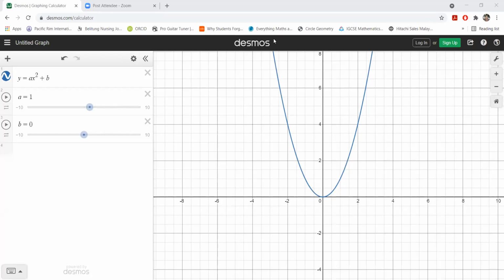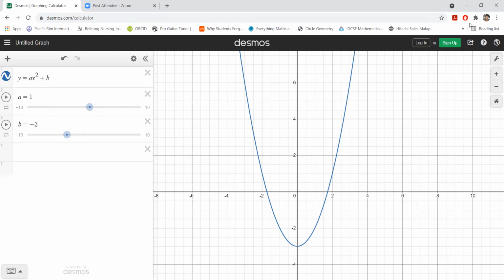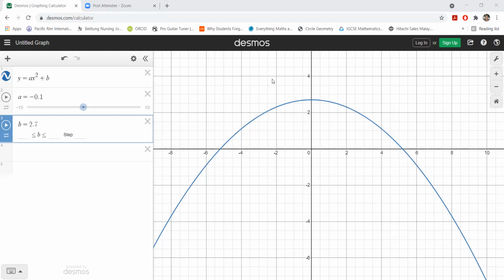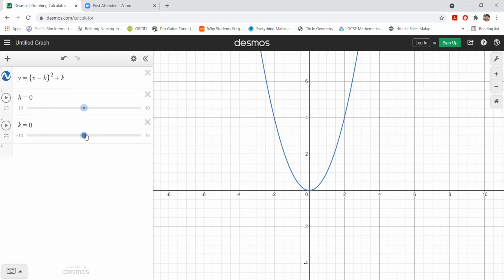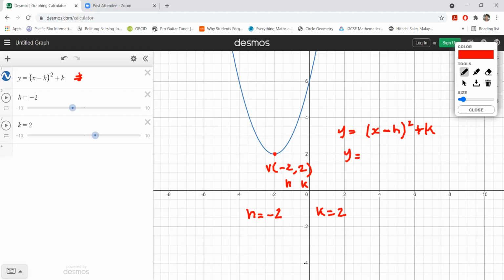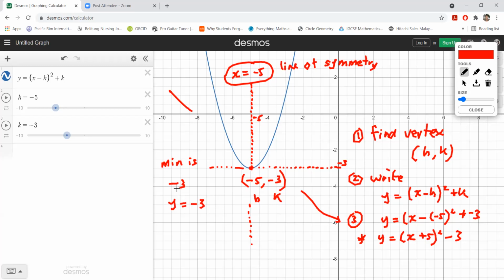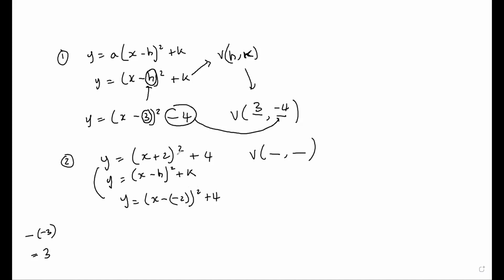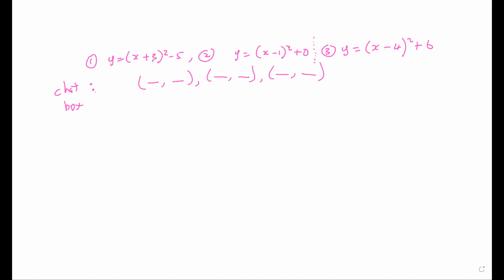Graphing quadratic functions (Lesson 2)